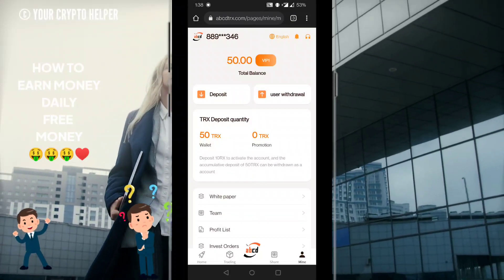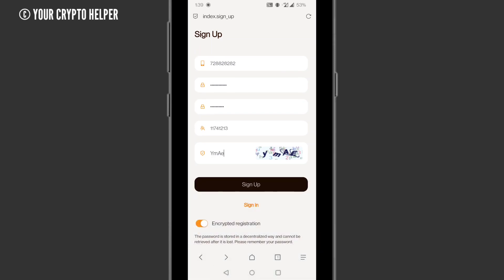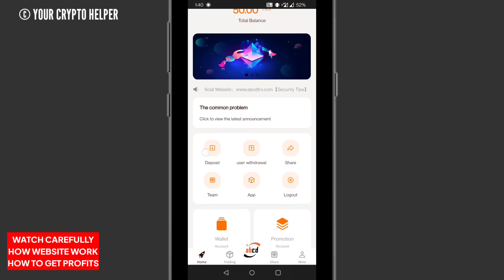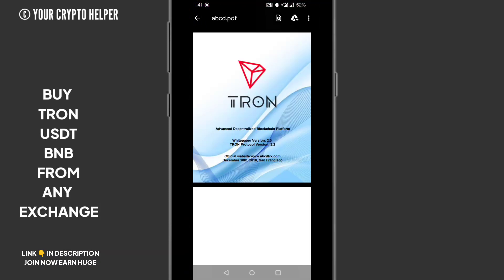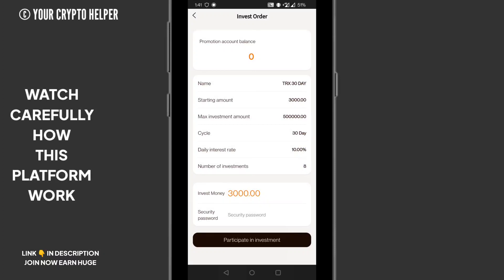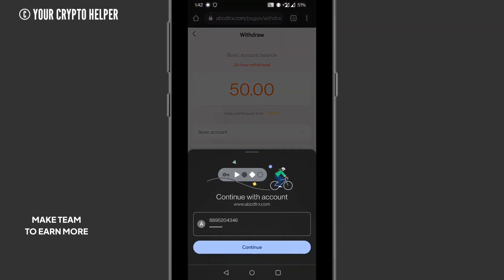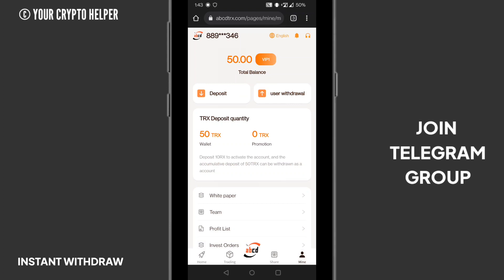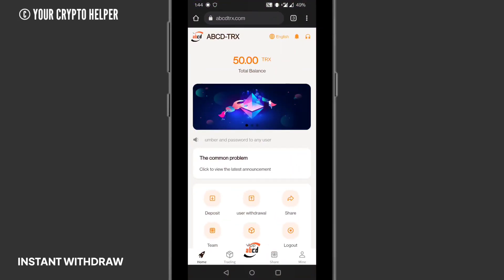🔥New Usdt Earning Site || Usd Mining Site 2023 Without Investment || Usdt Earning Website✨free usdt🤑